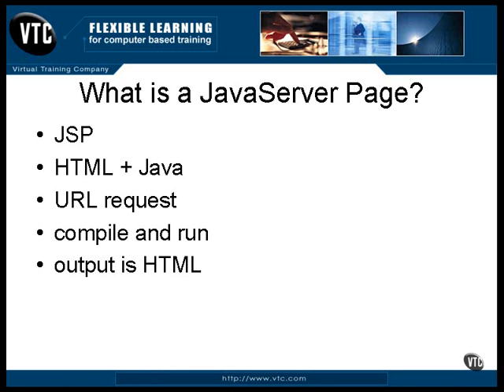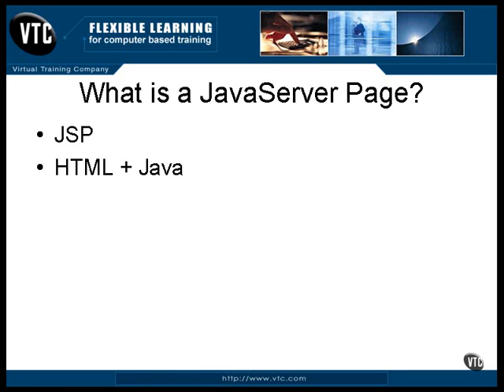VTC JSP AND SERVLETS ONLINE LEARNING CLASS Lesson2.What is a JavaServer Page-By Sharad Jain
Upload Date-8- april 2013 monday
12 noon

and

Give suggestions also---